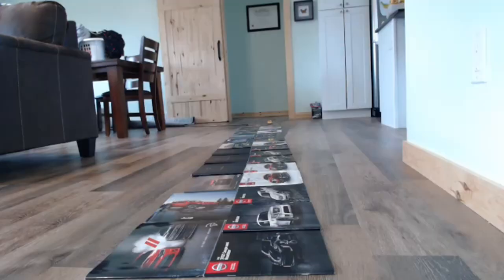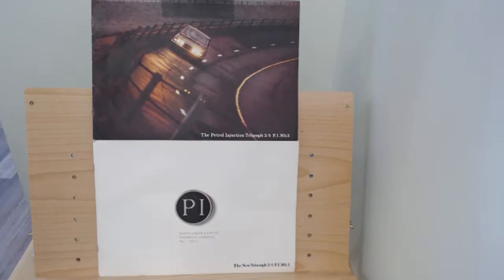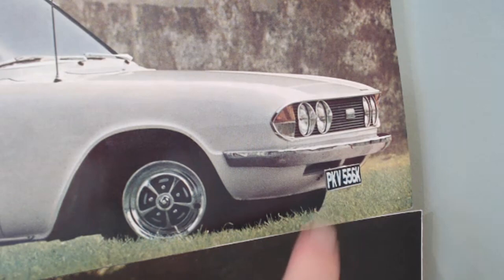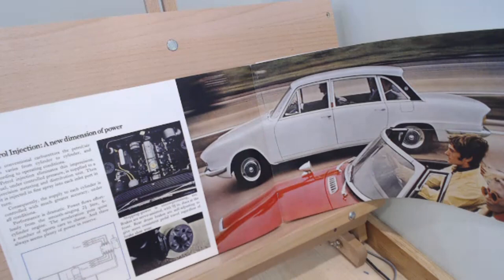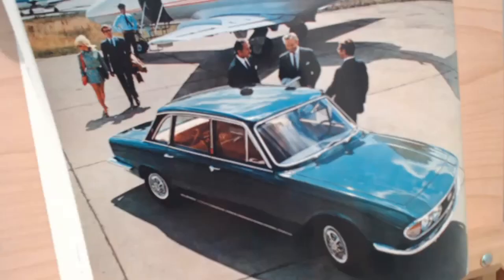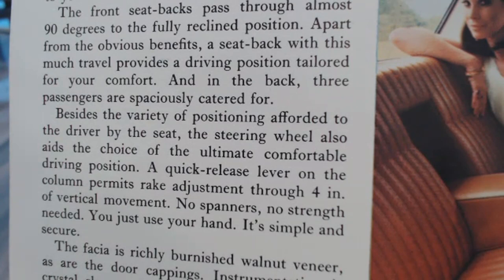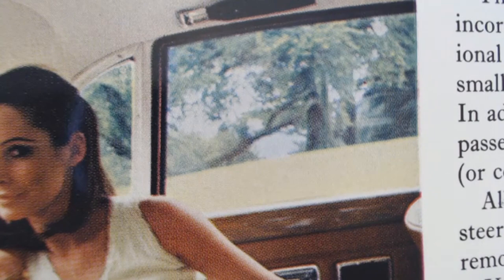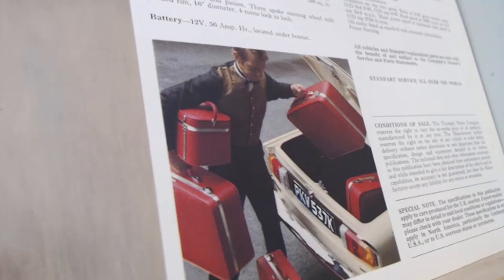Triumph 2.5 P.I. Mk 2 - 1969 brochure review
A look at a 1969 and 1972 brochure review and compare for the Triumph 2.5 P.I MK2